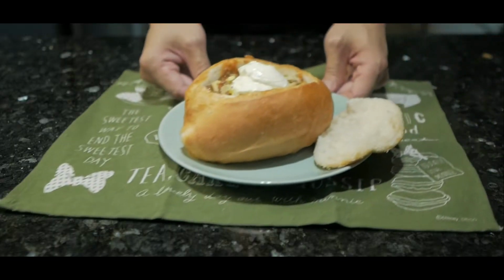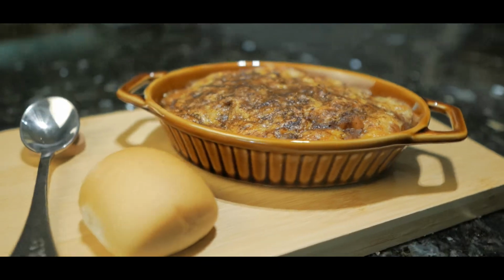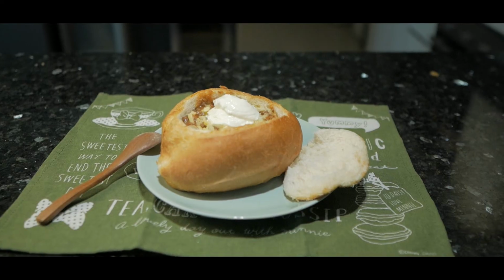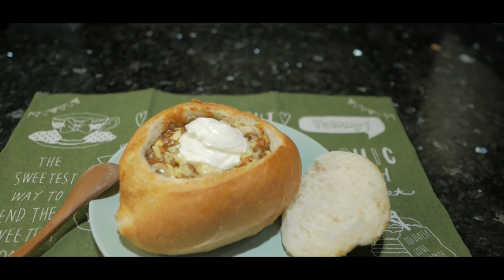Chili Bowl - Not another Tasty Amazing Chilli con Carne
Not another Amazing Chilli con Carne, it is the Best Tasting recipe.  Once you have the chilli made, you can enjoy it in any form you prefer, whether it is a Chilli Bowl, baked with cheese or over rice.  Such a simple recipe that anyone at home can easily make for supper or for the family dinner.  If you don't already know what it is then you are truly missing out on one of the most hearty meal packed with lots of nutrition. Give this Chili Bowl a try!

- Like to contribute to translating the episodes into other
  languages? Use the following link.  Much Thx!

Let us know if you wish to see a certain recipe on future episodes. Leave us a Comment on what you think.